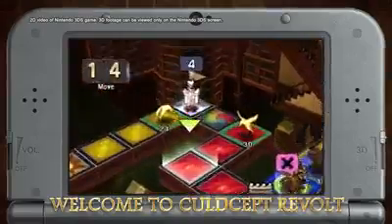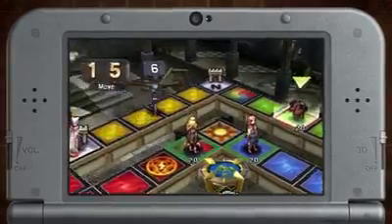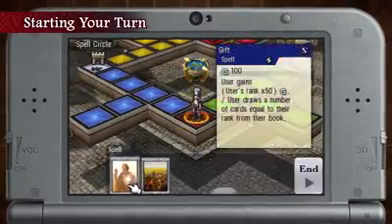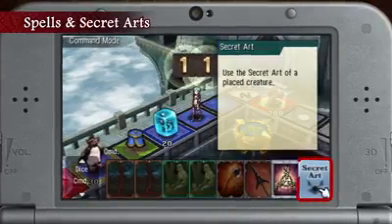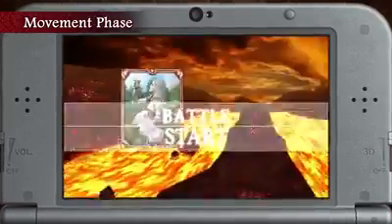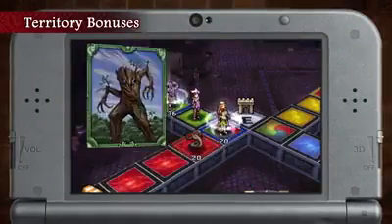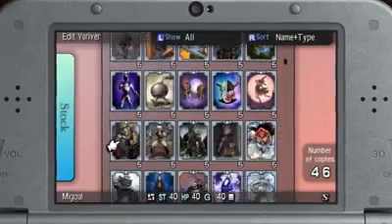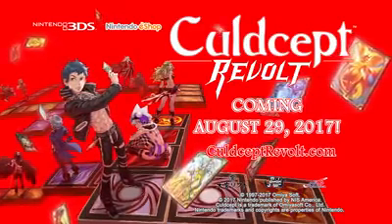culdcept revolt - king devin joseph